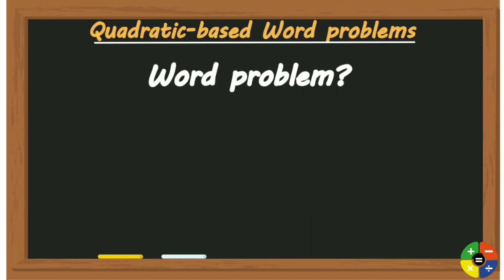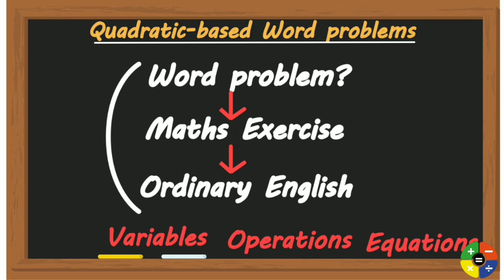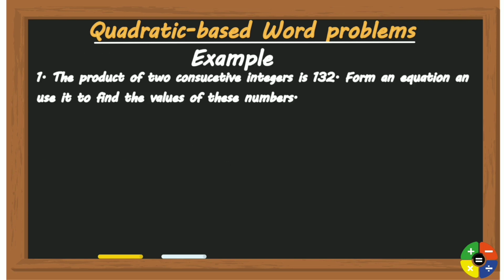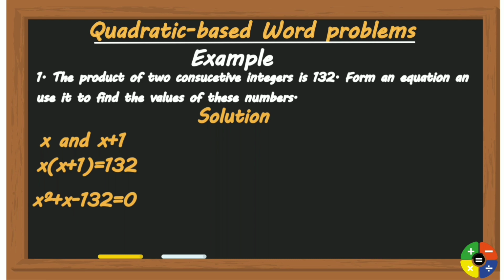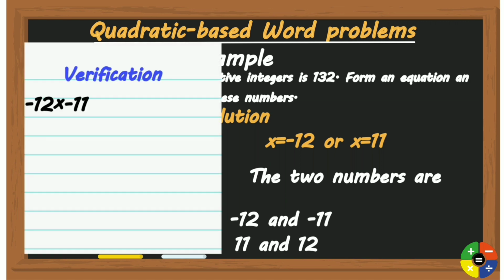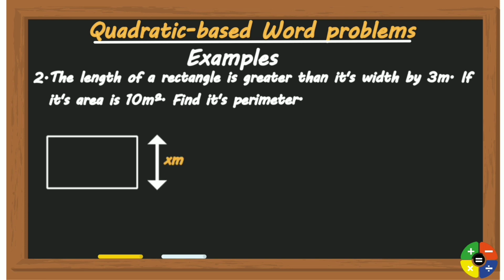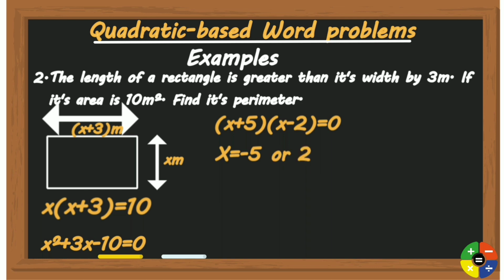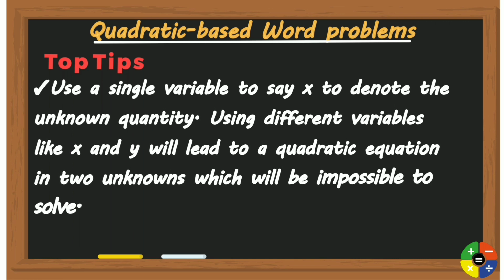Quadratic-Based Word Problem| Solving Quadratic Equations.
In this lesson, you will learn how to approach and solve quadratic based word problems .